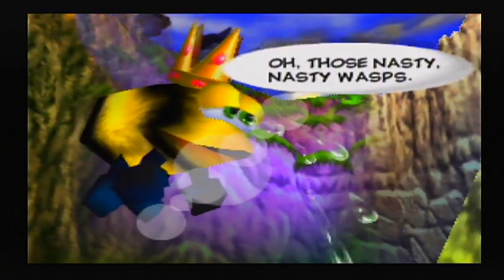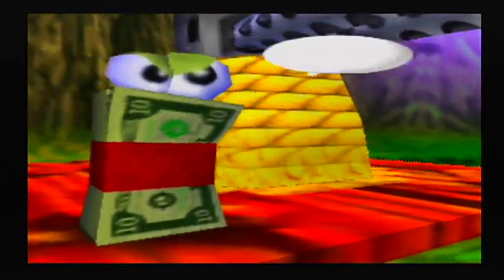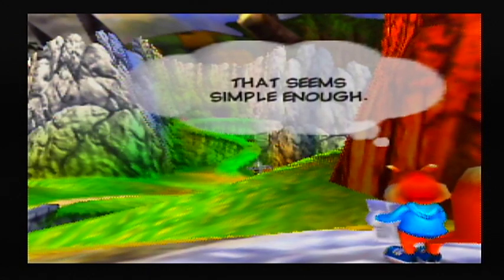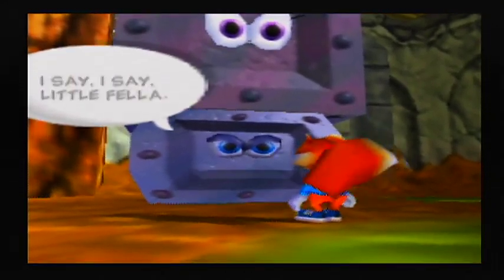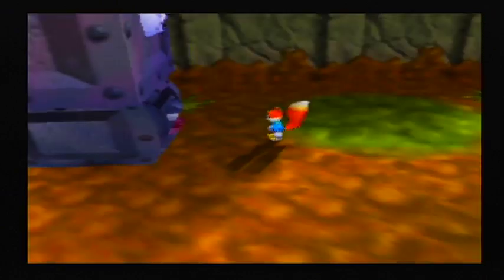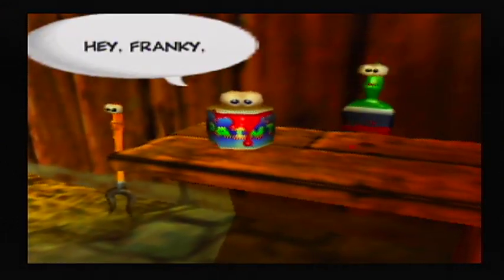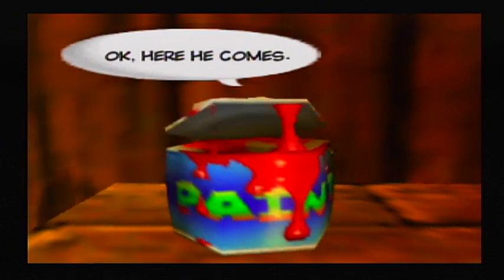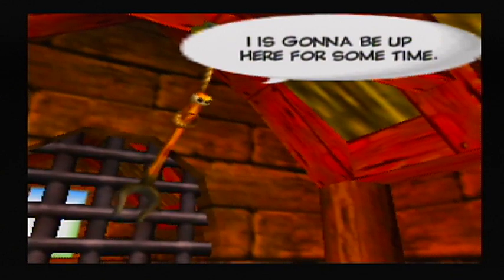Pest Control | Conker's Bad Fur Day 100% Walkthrough "2/11" (No Commentary)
In this part, we help the queen bee get her hive back from the wasps by carrying it along the path. We then buy the Manual from Birdy and use a Slingshot to defeat the Dung Beetles blocking the way to the Barn. Once we arrive at the barn, we help the metal crates by feeding the mouse cheese until he explodes. Once we get inside the Barn, we defeat the Haystacks by tricking the Pitchfork into attacking them.

Collectibles: 3

1. Cash - 2:42
2. Manual - 4:00
3. Cash - 13:48